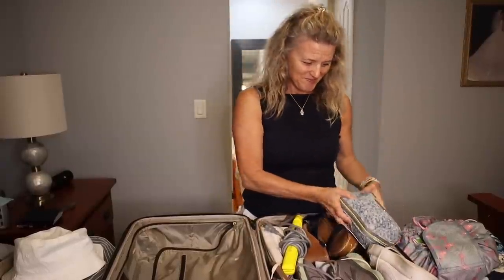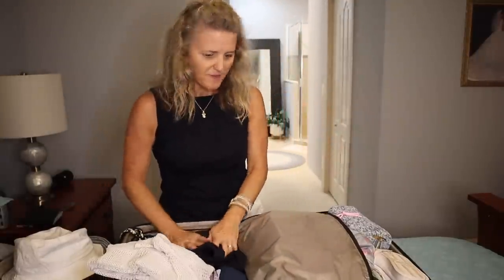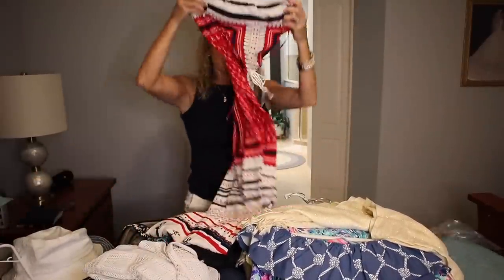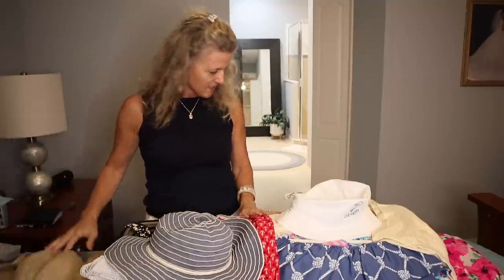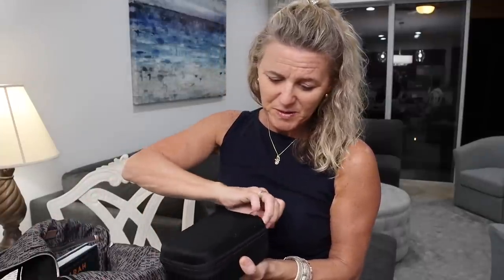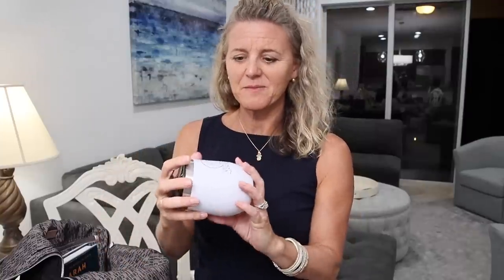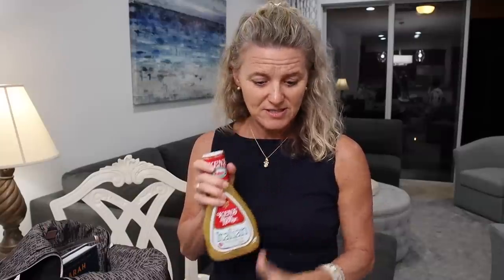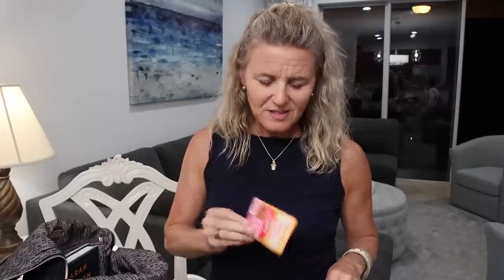Packing TIPS For Family Cruising | 5-Night Caribbean | Celebrity Summit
Check out my 4 must haves for cruises- some may surprise you but you'll be glad you did :) Join Our FAMMELLY Adventure!

Welcome to the Fammelly! Siblings Katie, Brennan & Ryan along with mom (Jill) and dad (Mike) newly live in Florida. We are Disney nerds and cruise fanatics 😊 We love to laugh, play, travel and share our lives with you through family videos and vlogs...this is REAL life, REAL fun! Remember, the difference between an ordeal and an adventure is your attitude! So join us as we choose to make life an ADVENTURE!